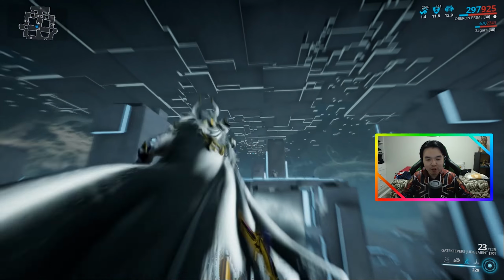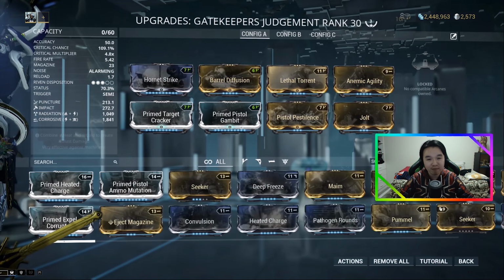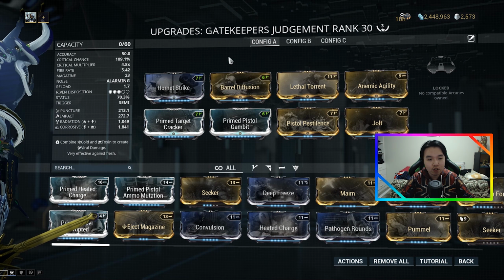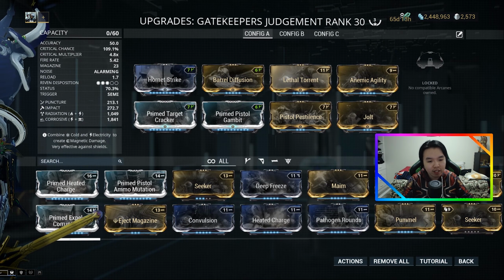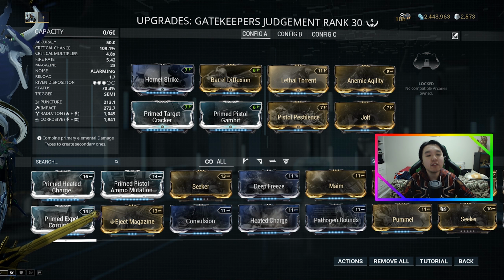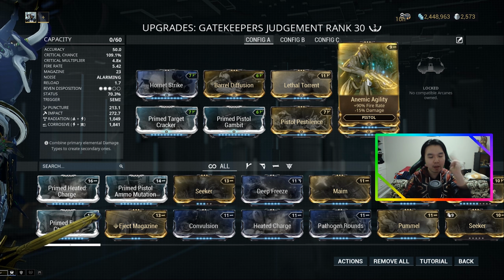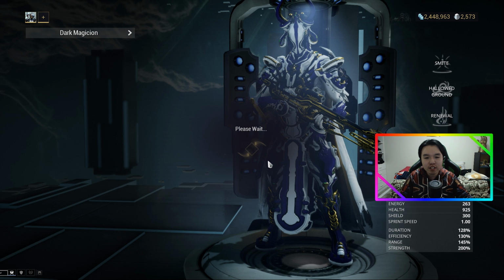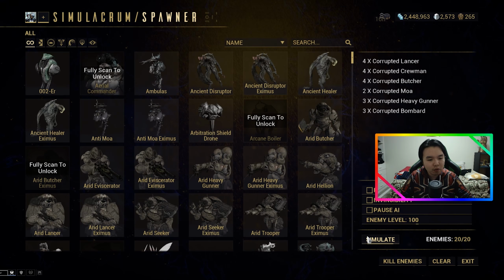THE GATEKEEPERS JUDGEMENT | WarFrame gameplay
Behold: A new Kitgun.